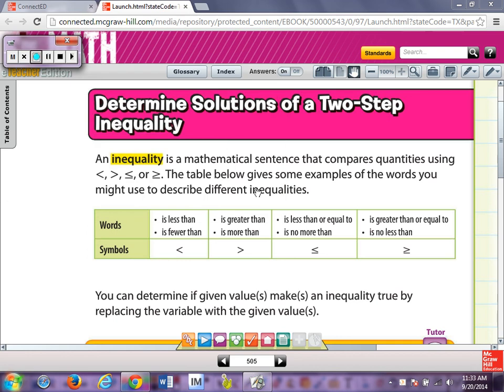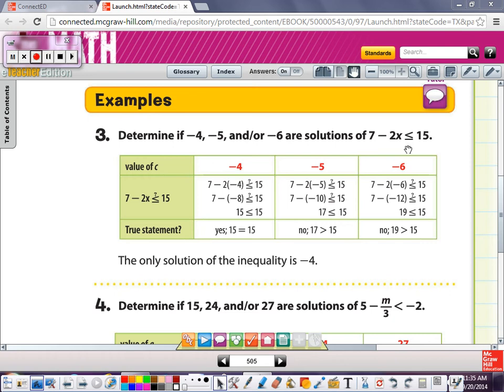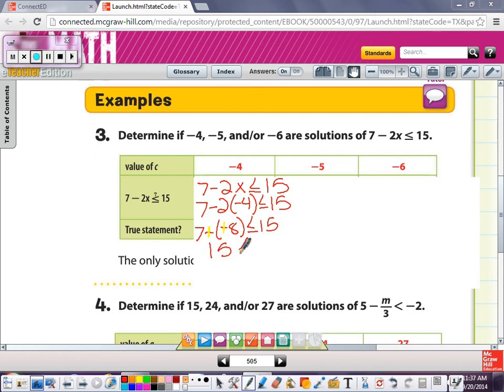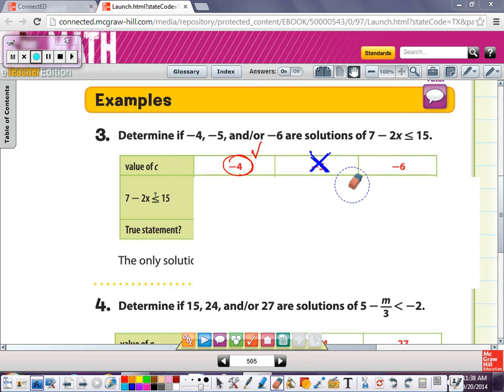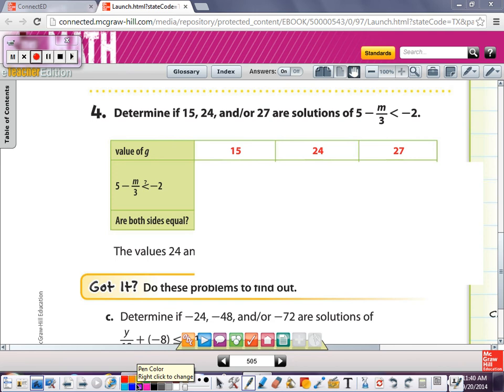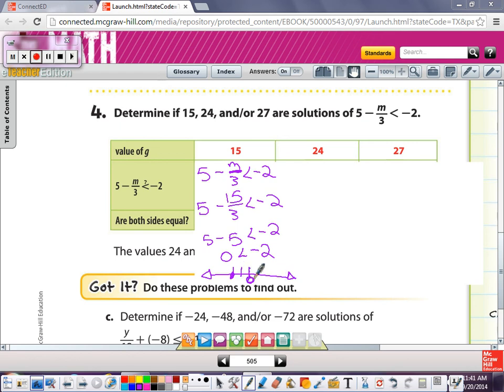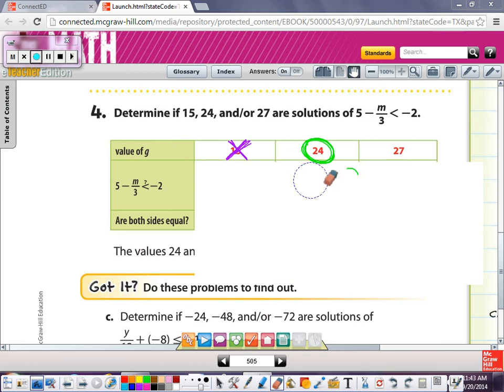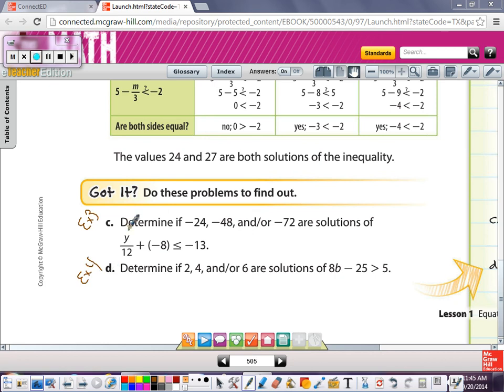7 1b Video